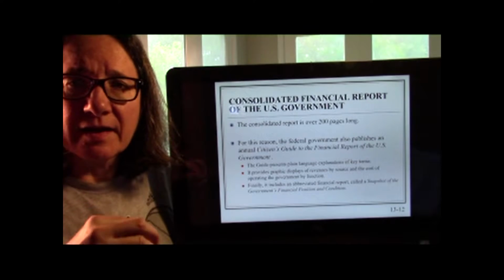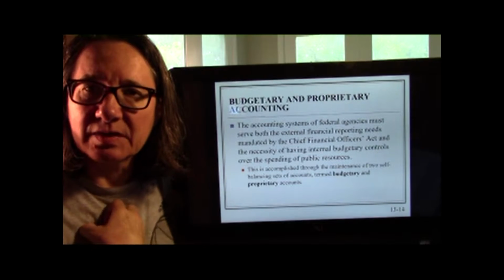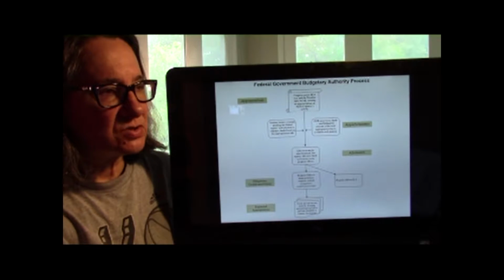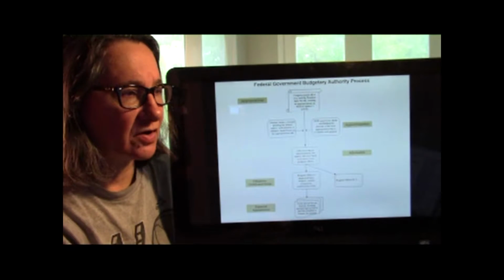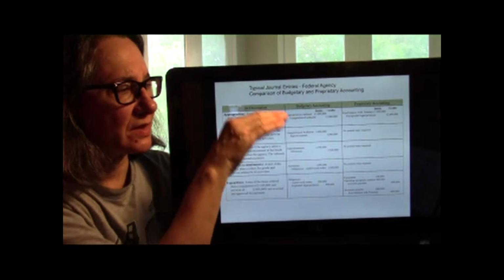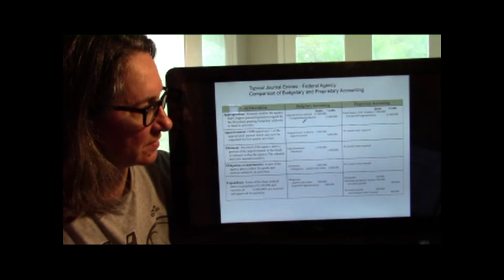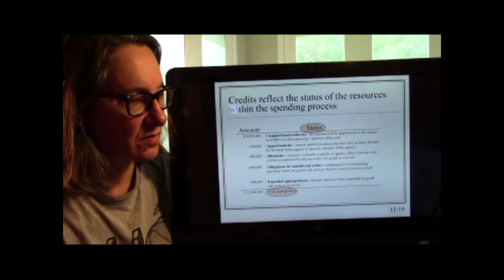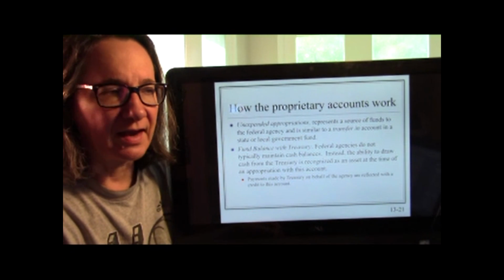Gov't & NFP Chapter 14 Video 2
Budgetary and Proprietary accounting for Federal